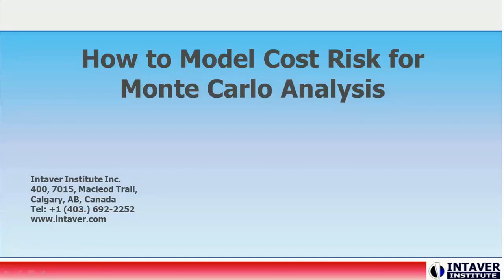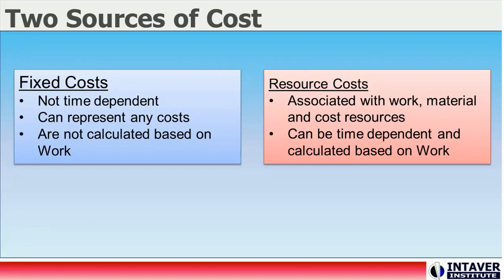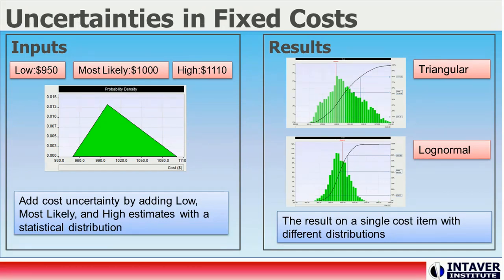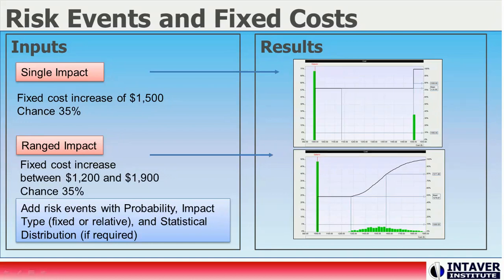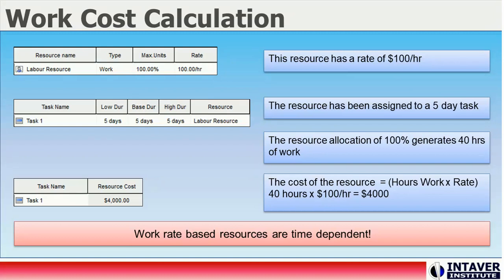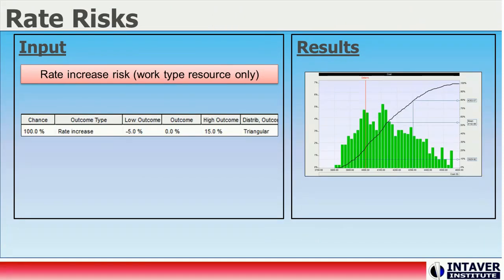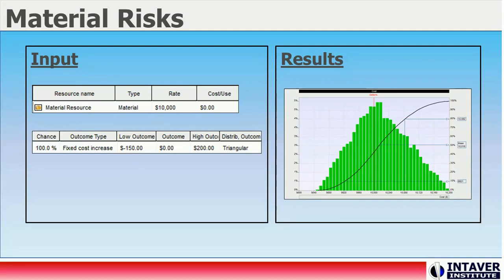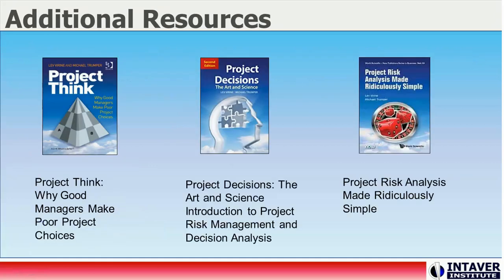How to Model Cost Risk for Monte Carlo Project Risk Analysis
Welcome to Intaver Institutes video : How to Model Cost Risk for Monte Carlo Project Risk Analysis. We are going to be taking a detailed look at how costs are calculated and how to apply risks and uncertainties to your cost model for Monte Carlo risk analysis:
- fixed cost and resource cost
- cost risks and uncertainties
- how to define uncertainties in fixed cost using statistical distribution
- risk event for fixed cost
- uncertainties in work
- rate risk